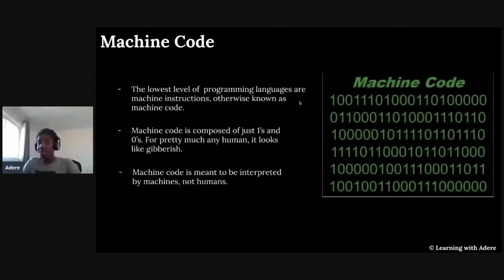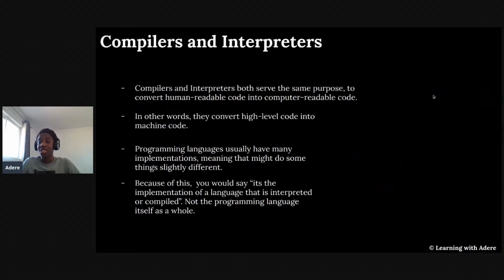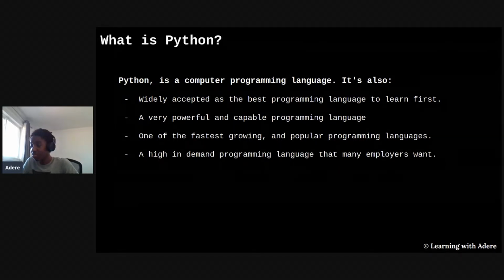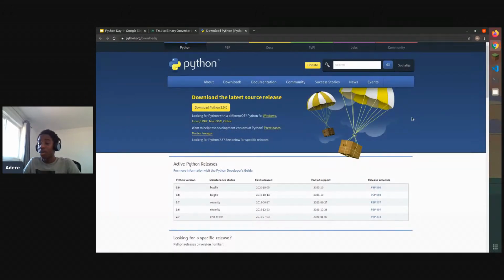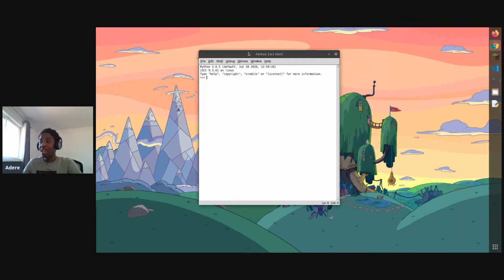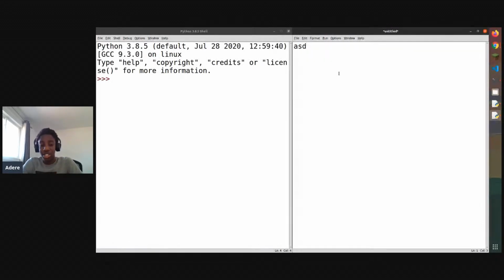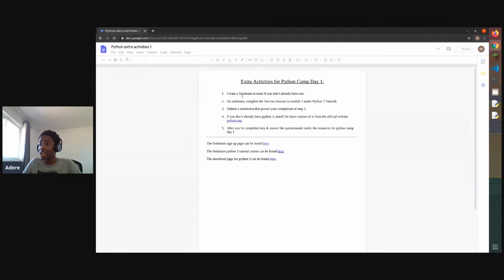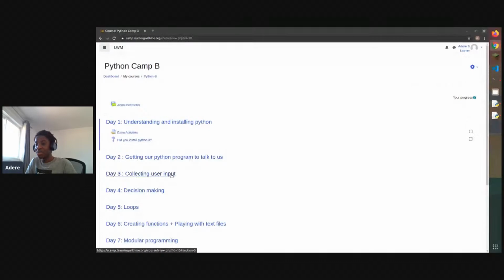Day 1: Python Camp B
Day 1
Python Camp
Section B
November 2020 Camp